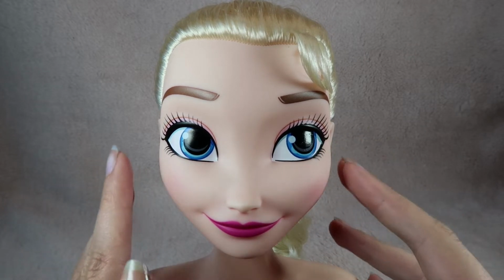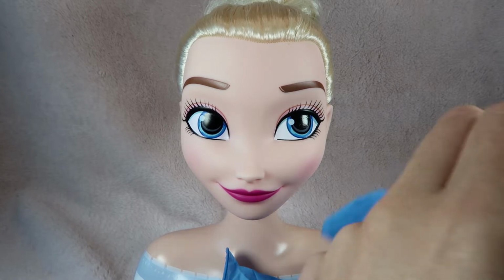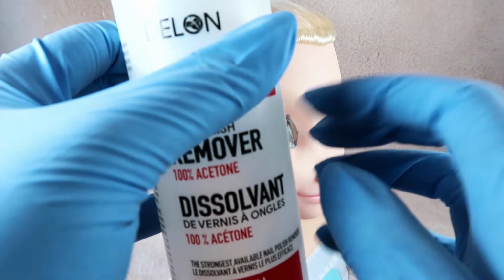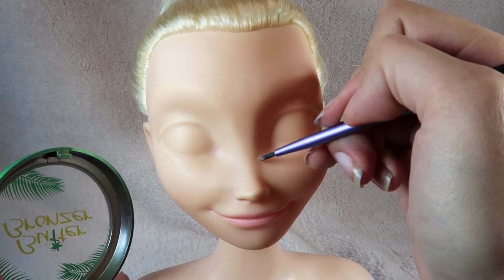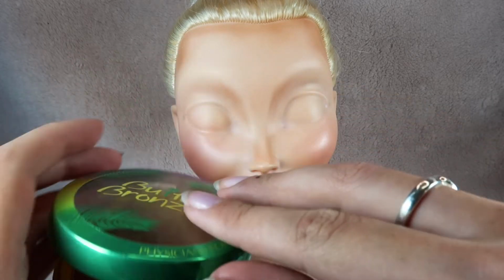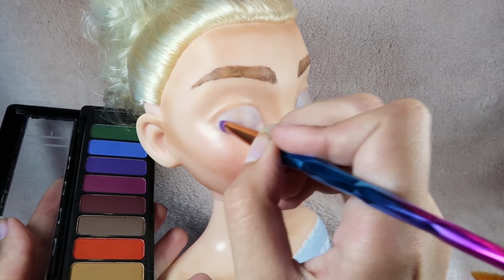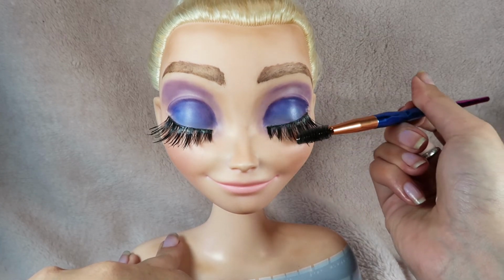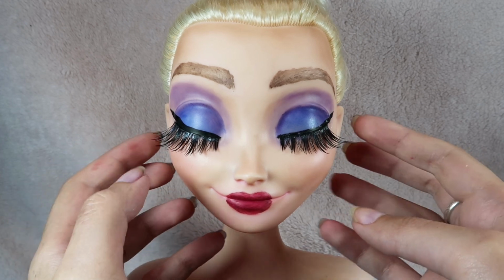ASMR • Glow Up Makeup Transformation on Doll Head • Soft Spoken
Long time no see! Back in action with this new doll head "Glow Up" plus my first attempt at speaking softly. Hair brushing, tapping, lid and makeup sounds with latex gloves for added pizzazz. *Makeup application starts around 22:00*

Not sure how I feel about the softly spoken situation, felt kinda loud still and my voice feels to deep to get any softer but I think I just need to get used to it, will likely revert back to whispered until I figure my life out.

As mentioned in my video, been on a life roller coaster the last few weeks, got engaged and everything went crazy. Very happy time but so glad to be back filming, already have a few videos lined up and now another new head to add in to the mix.

P.S. Fully aware that she's a bit of a grungy mess by the end but it's her first experience with makeup, can't have her looking perfect from the start, sets her expectations too high 🤡😂